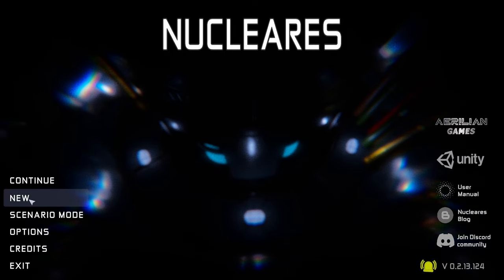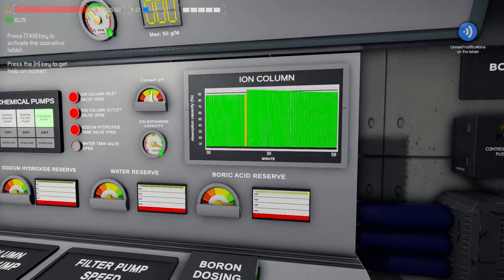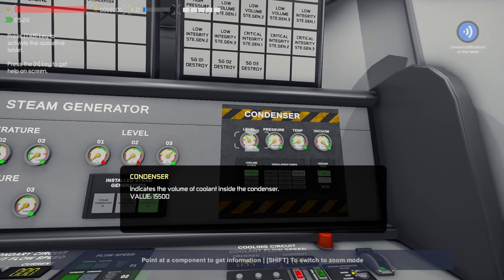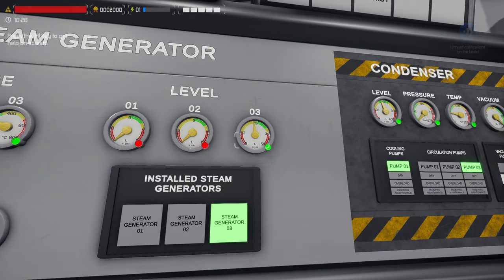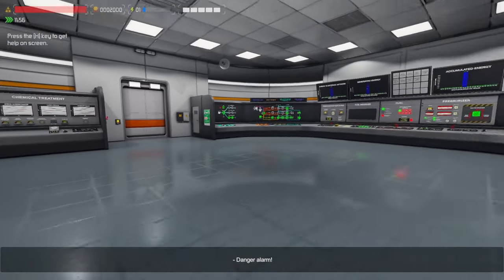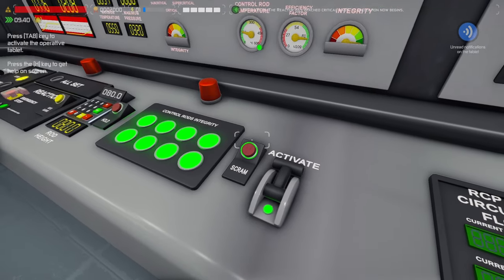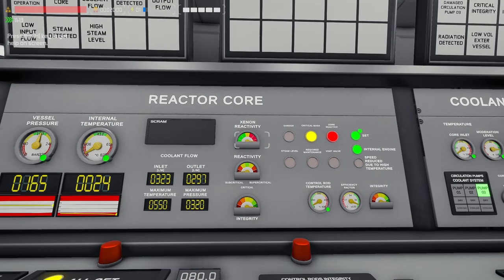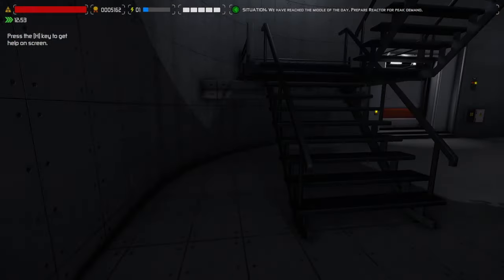Nucleares: The Boron experiment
Why do we add boron? You'll hear everyone saying, "To counteract Xenon" No poisons aren't added to counteract poison. They are added to reduce some of the excess reactivity that is in the fuel. A fresh core has a lot of available fuel. If I allow all of it to burn without poison, I will use up my fuel faster, enter boron. It lowers the reactivity of the core, saving the life of the fuel. Imagine you could go full throttle, but you still produce the same power as you would with a 1/4 throttle, this is essentially what is happening. So the boron comes in, and reduces the flux, so that fuel isn't burned to quickly. Not sure if the game dynamics are that complex, so is it really useful, doubtful.

Intro
Watch: AT/youtube